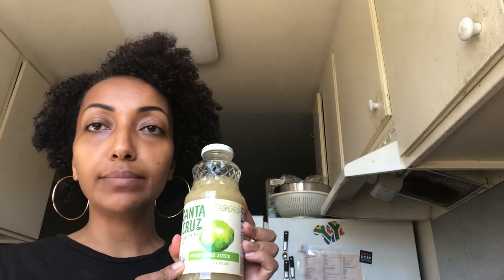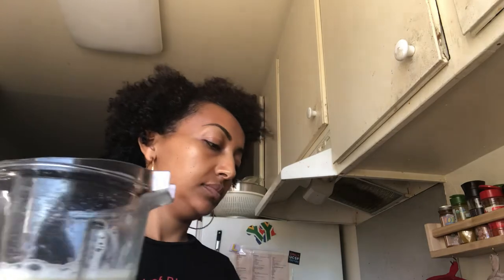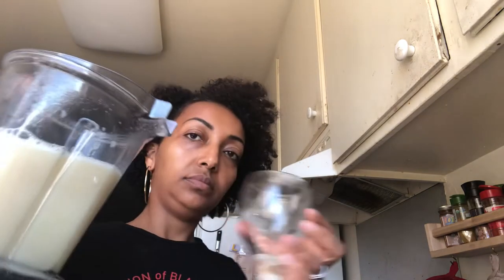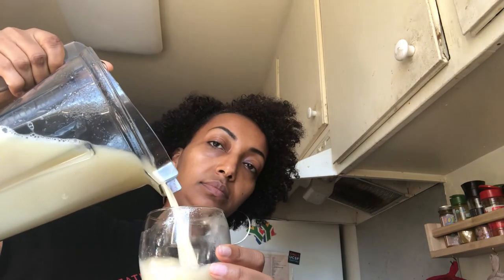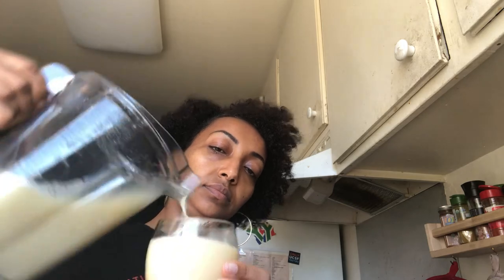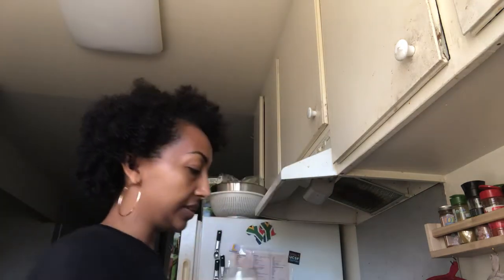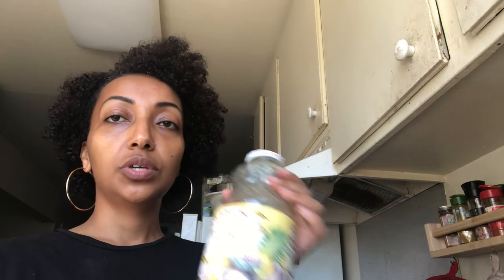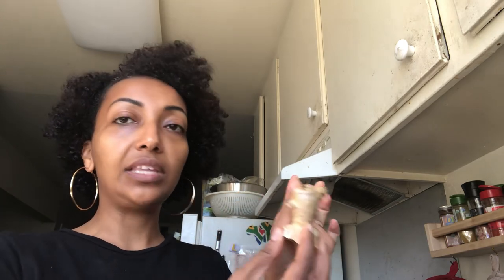Super Limeade—Mucus Buster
Health is wealth super detox drink and mucus buster!

Pineapple coconut juice,  1cup
Lime juice, 1/4 cup
Fresh ginger, 1 inch thick and length of your thumb
Spring water,  2 cups
Organic, raw, local honey to taste
Ice, lots

You're welcome to sow a seed. This is fertile ground. Changing lives, one video at time.